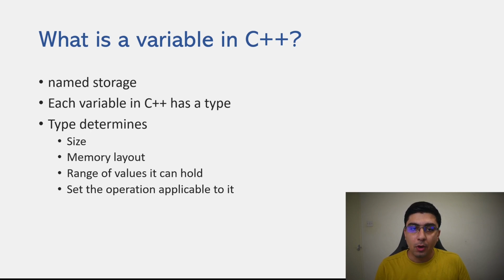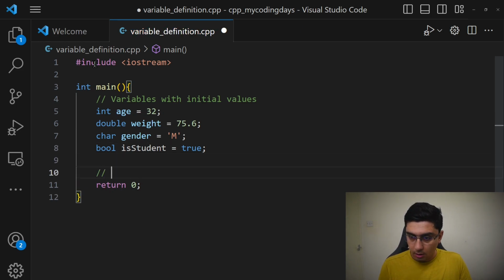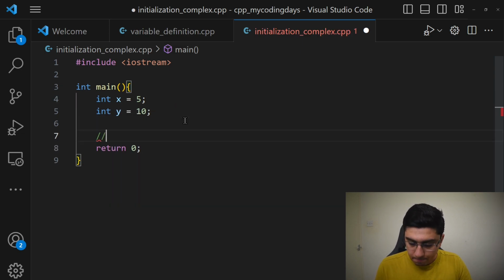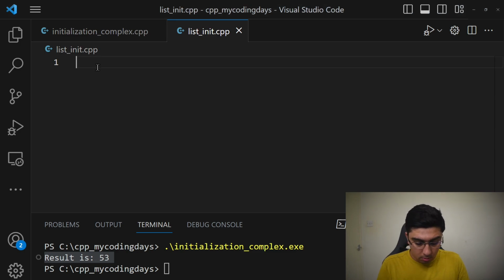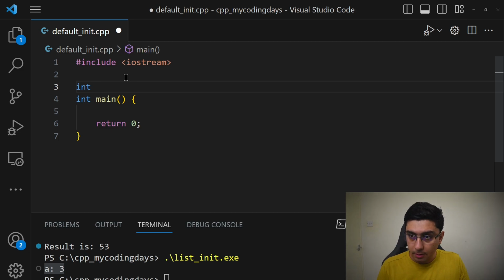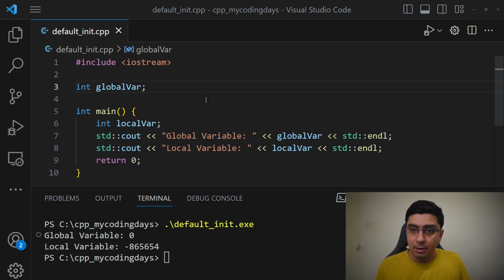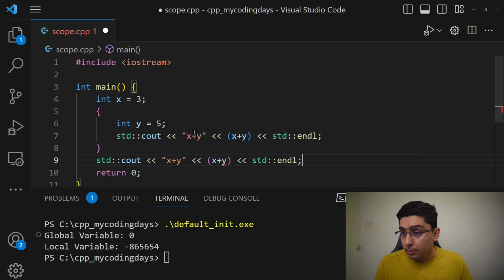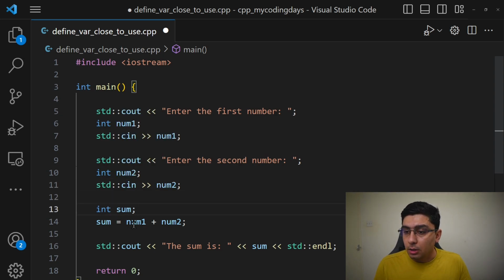Variables in C++ Programming Language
Explore the example codes from this video and more in our Code Examples Repository

Welcome to another exciting episode of "MyCodingDays"! 🎉
In this video, we're diving deep into the world of variables in C++, unravelling their mysteries and discovering the magic they bring to our code. Whether you're a beginner or a seasoned coder, this video will help you master the art of handling variables like a pro! 🚀

Timestamps:
00:00 - Introduction
00:18 - What Are Variables?
00:44 - Variable Syntax
03:58 - Object Terminology
04:18 - Variable Initialization
07:05 - List Initialization
09:20 - Default Initialization
13:04 - Scope of Variables
15:14 - Tip 1: Always Initialize Your Variables
15:47 - Tip 2: Define Variables As Close As To Where You Use Them
17:08 - Tip 3: Use Meaningful Variable Names
17:31 - Tip 4: Avoid Variable Shadowing
17:50 - Tip 5: Limit Variable Scope
18:04 - Ending

From the moment variables are born to the intricate dance of scope and shadowing, we'll guide you through every step with clarity and enthusiasm. Get ready for engaging explanations and live coding demos to keep you engaged! 🤩

So, grab your coding gear, and join us on this exhilarating journey through the realm of variables in C++. Whether you're adding numbers or stitching words, you'll leave with a deeper understanding of how these powerful tools shape your code! 🧡

🛎️ Happy coding, and let's explore the world of variables together! 🌐🔍